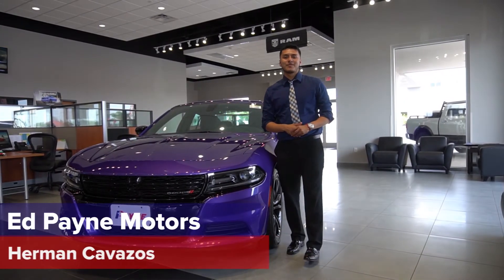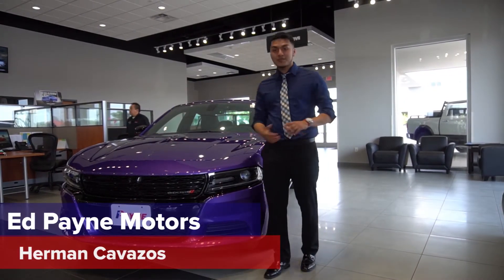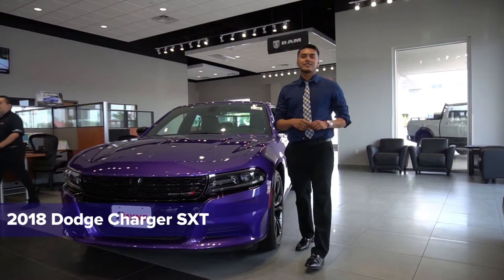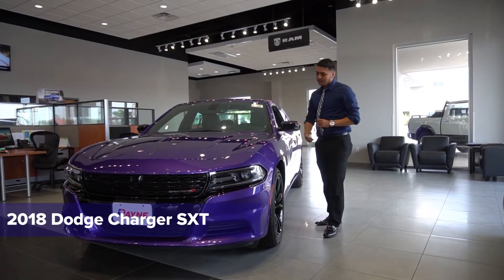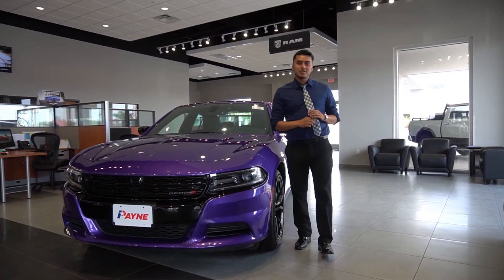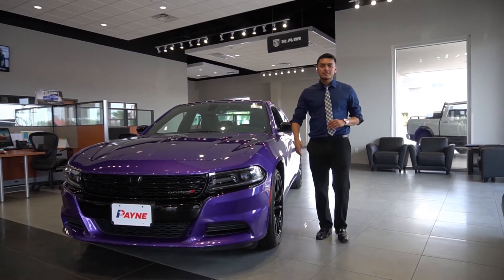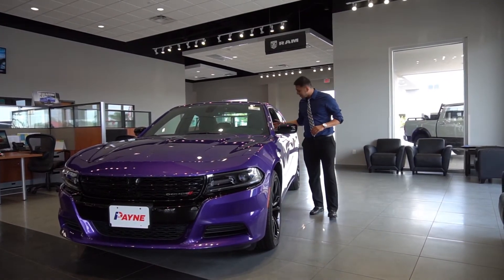2018 Dodge Charger SXT | Ed Payne Motors | Weslaco, Texas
Make a statement on the road when you drive a 2018 Dodge charger SXT!